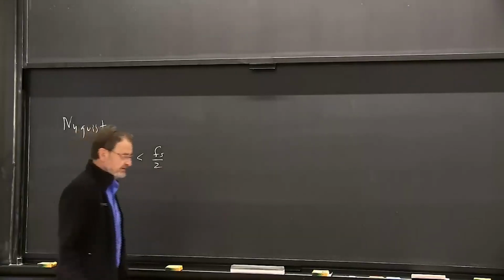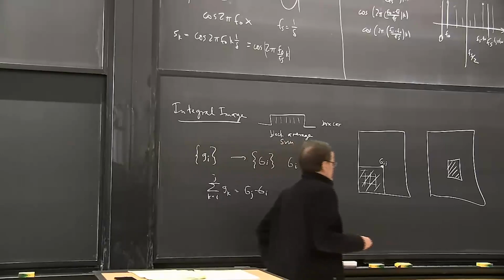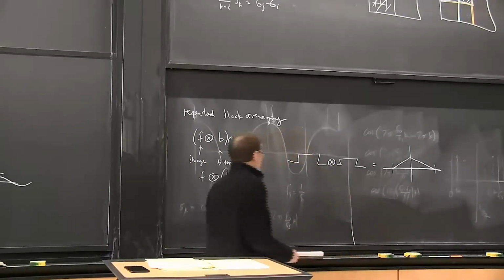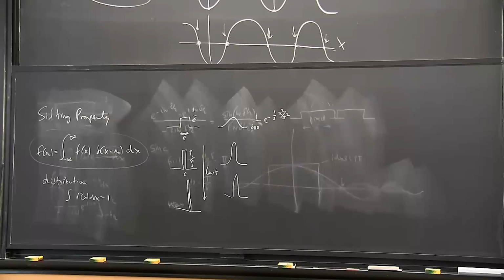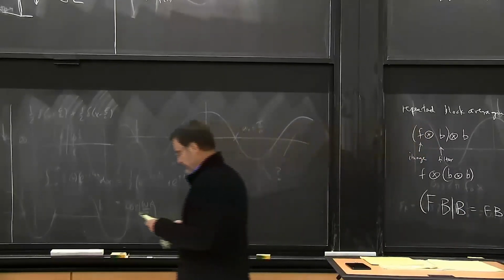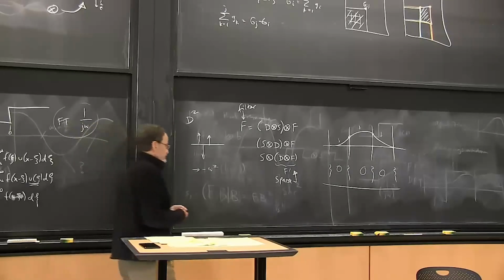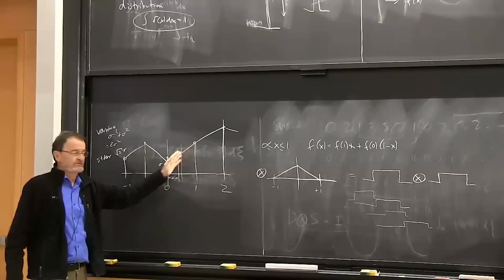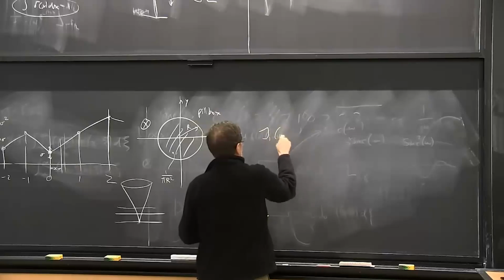Lecture 16: Fast Convolution, Low Pass Filter Approximations, Integral Images (US 6,457,032)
In this lecture, Prof. Horn discusses sampling and aliasing, integral images, Fourier analysis of block averaging, repeated block averaging, and impulses and convolution.